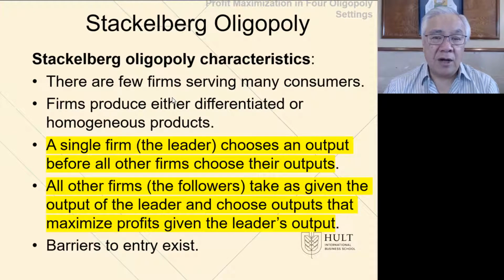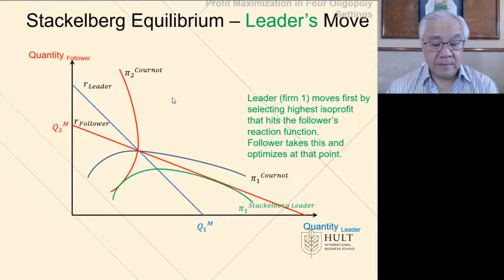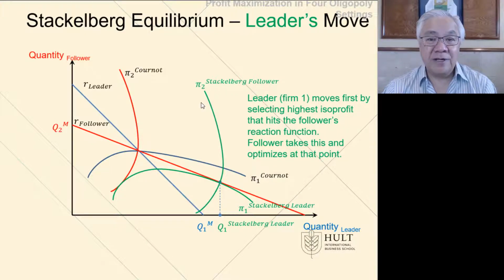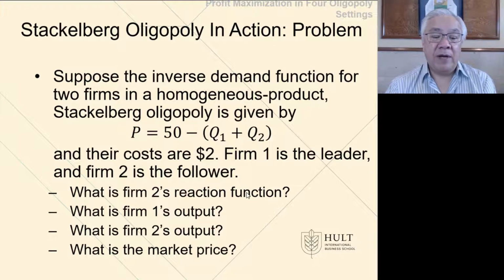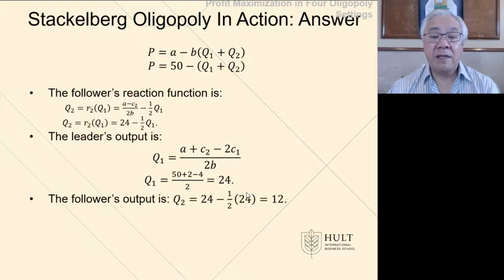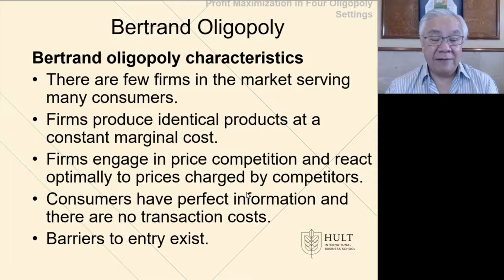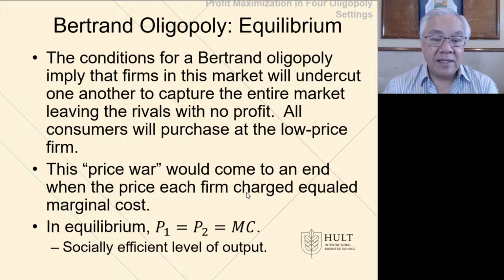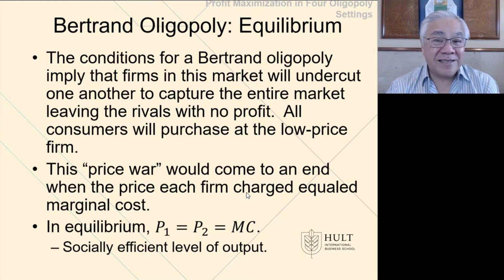ME video for ch 9 6 of 7